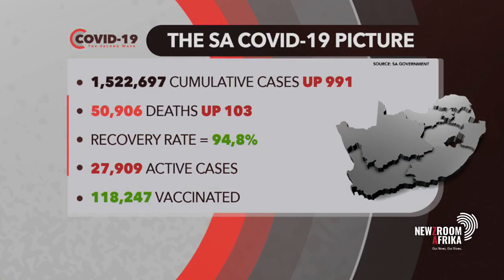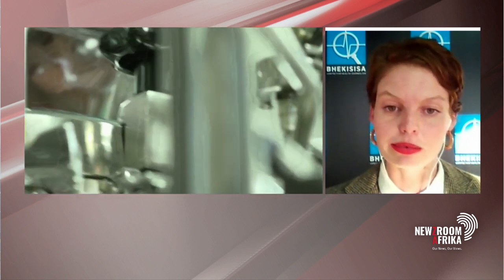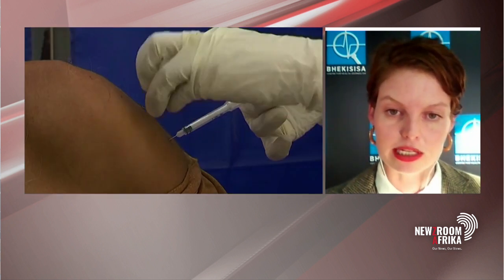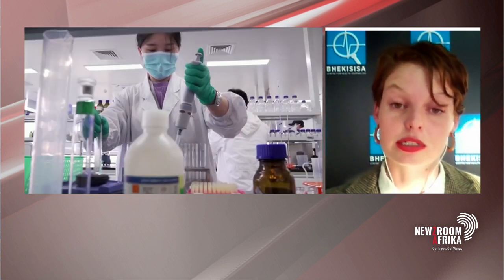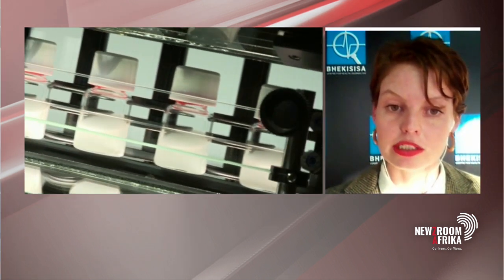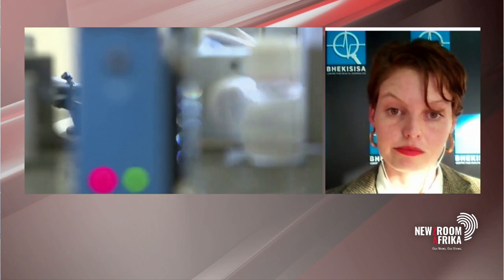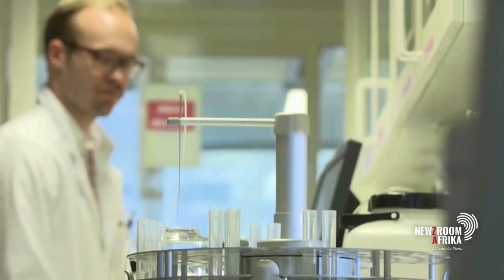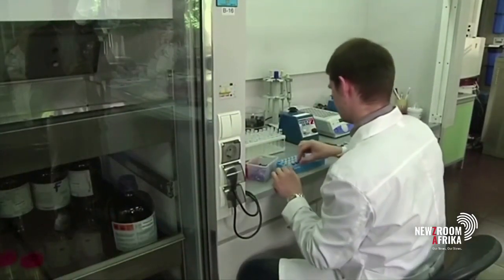SA expected to receive more units of the Johnson & Johnson COVID-19 vaccine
South Africa’s first doses of the Johnson & Johnson COVID-19 vaccine arrived on the 16th of February 2021. SA is expecting to receive up to 500 000 units from the company. These will be used as part of a research study among healthcare workers.